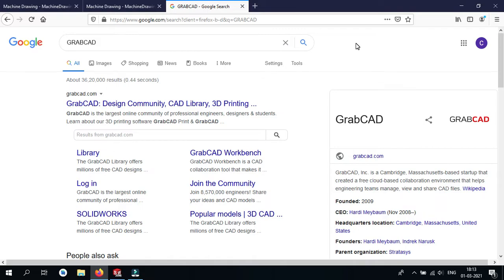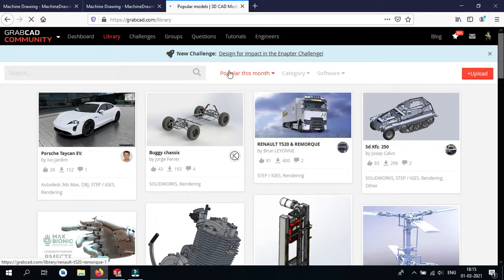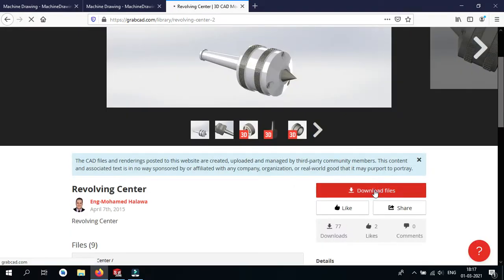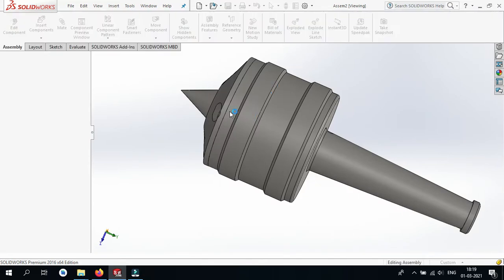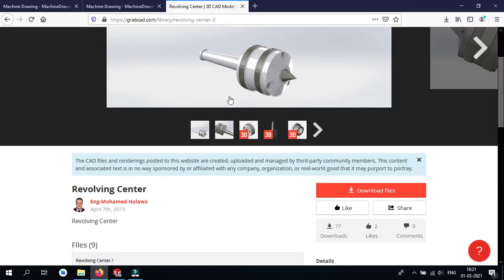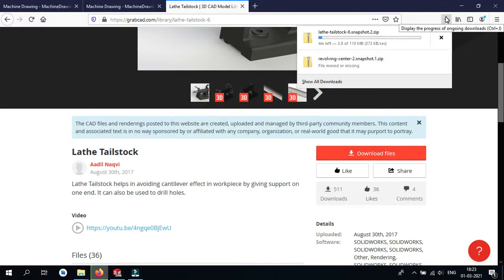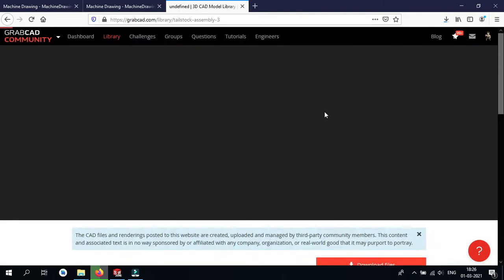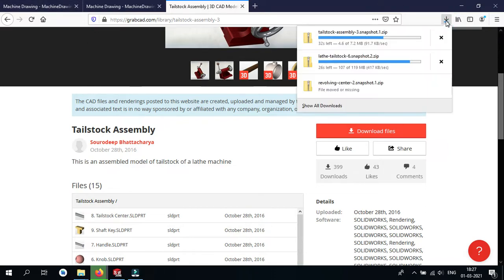Grabcad download required CAD files